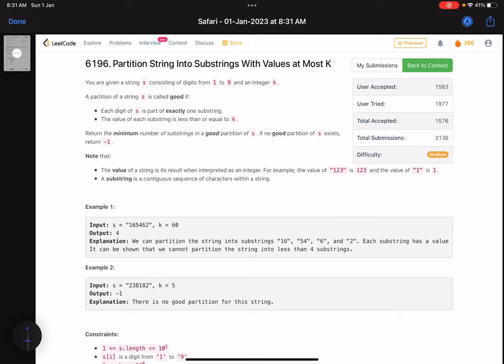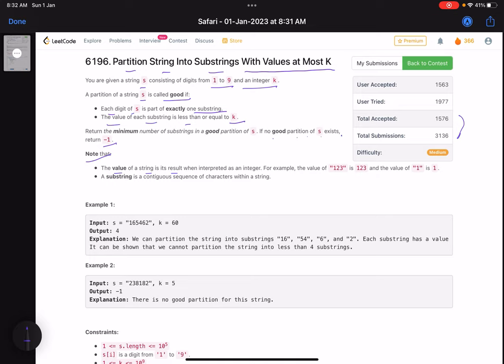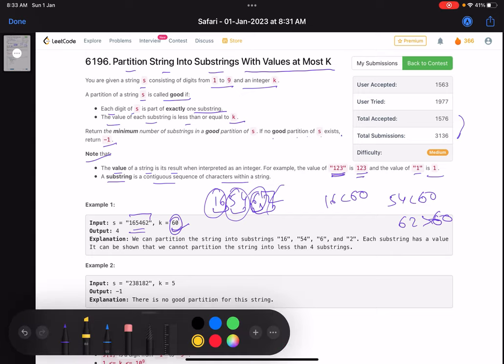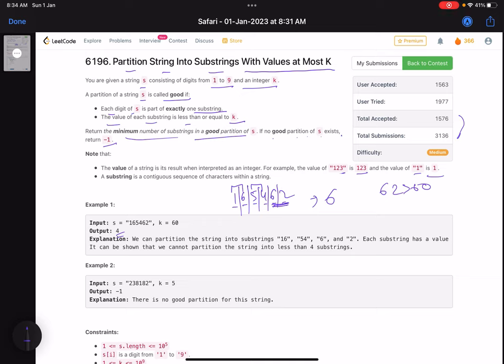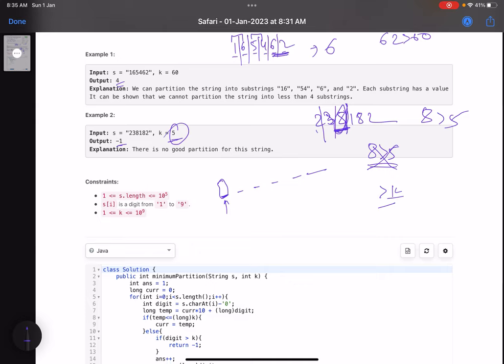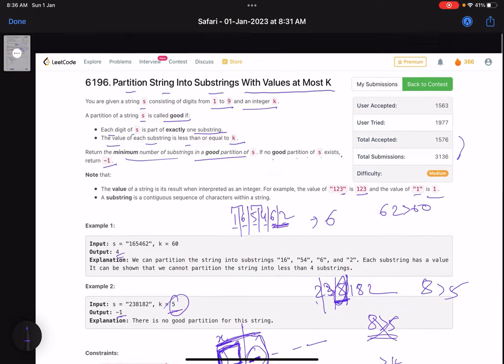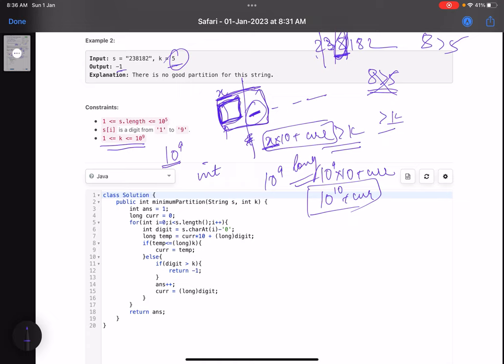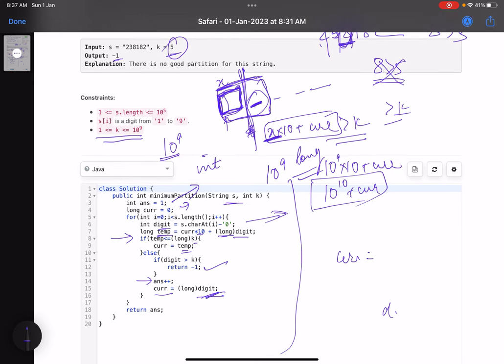Leetcode Weekly contest 326 - Medium - Partition String Into Substrings With Values at Most K